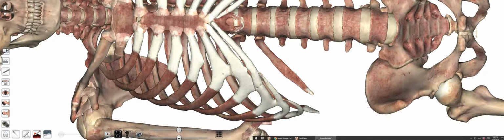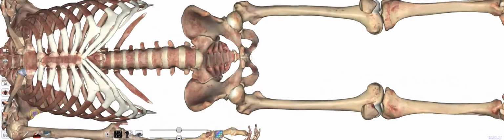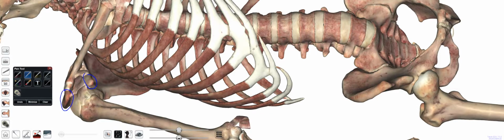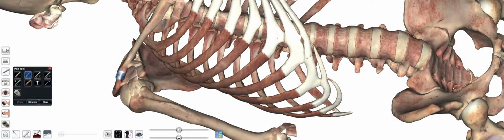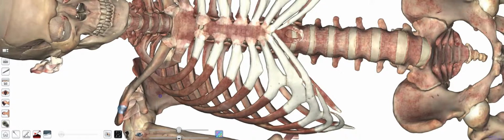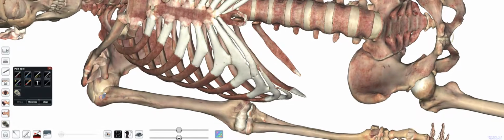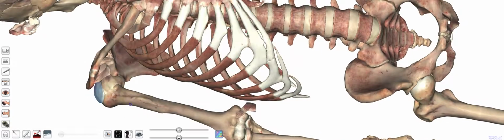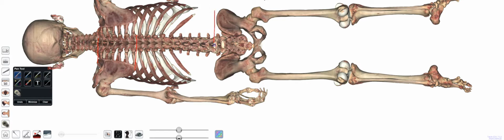shoulder ligaments cadaver